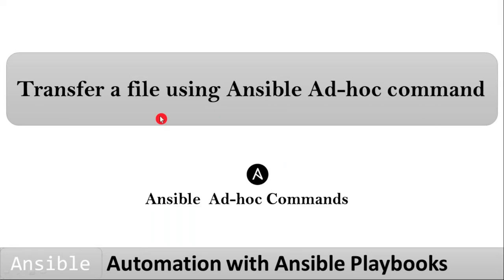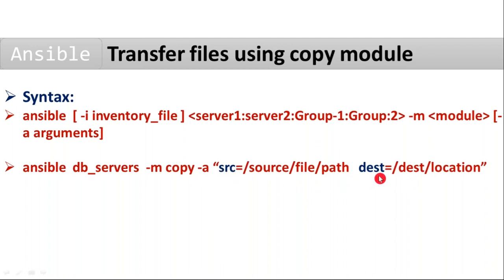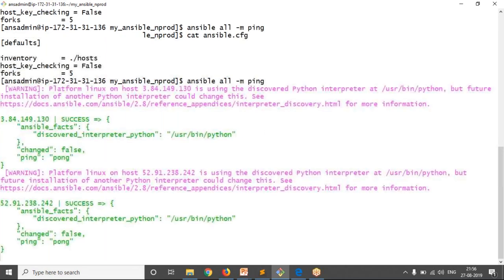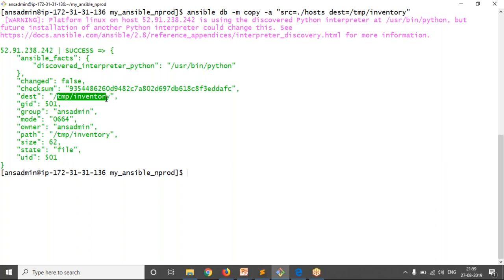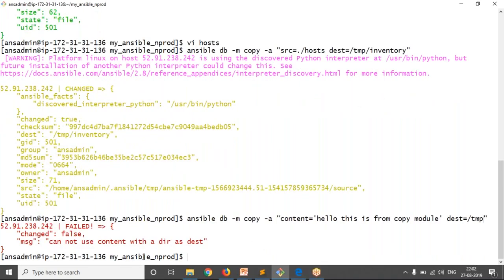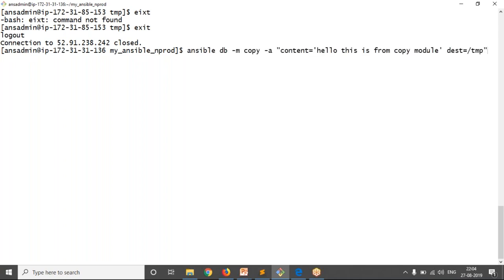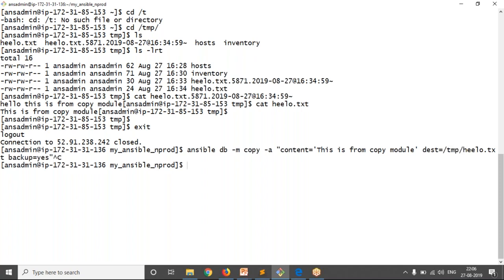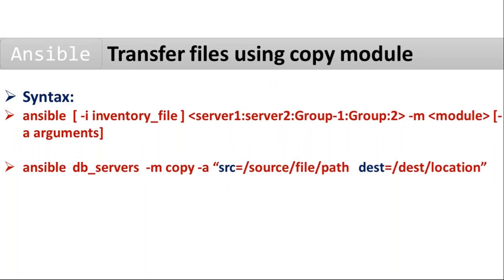Automation with Ansible Playbooks | Transfer a file | copy a file to nodes